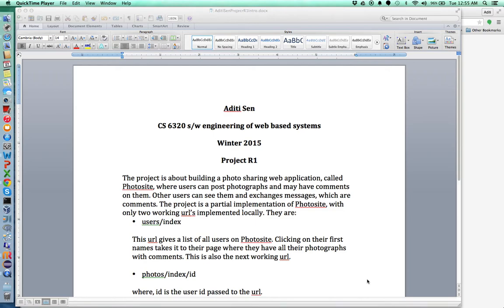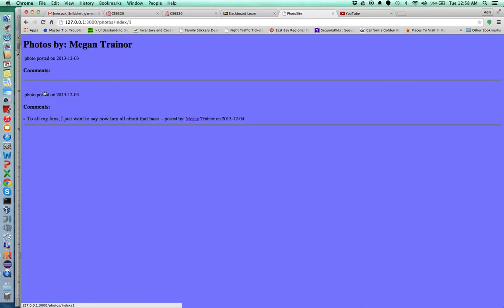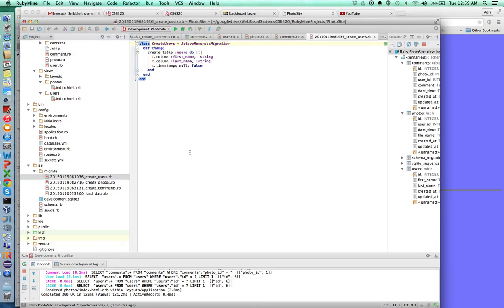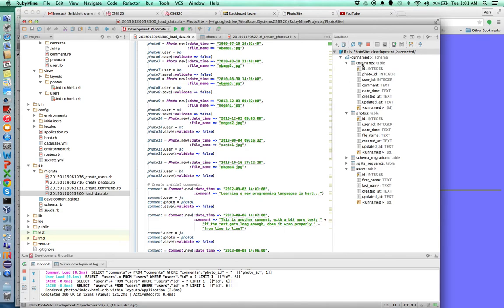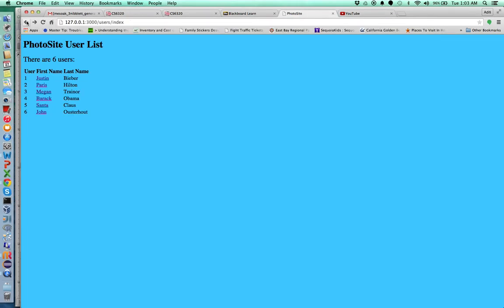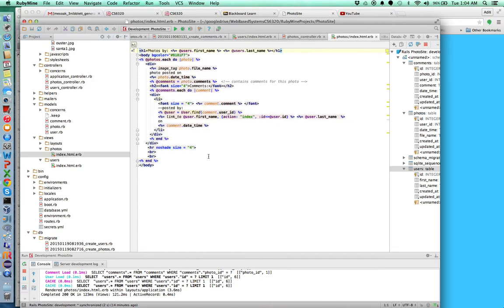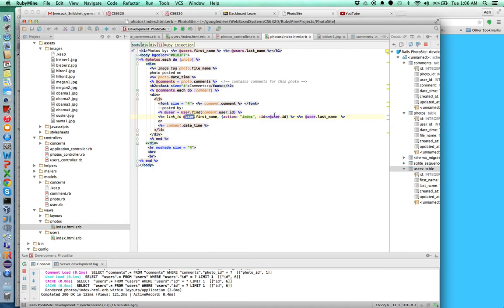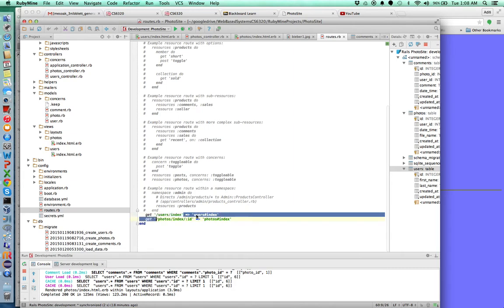demo project R1 Photo Site(resolution-1080p)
Partial implementation of PhotoSite using RoR.
By Aditi Sen
CS 6320
CSU East Bay